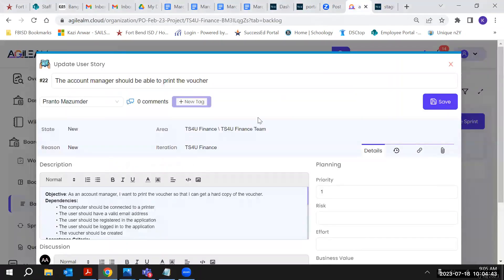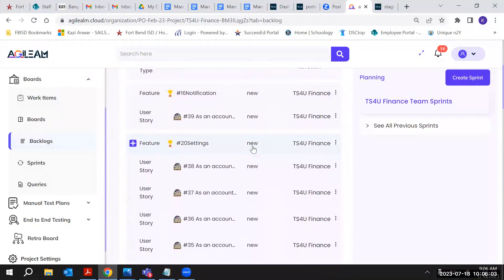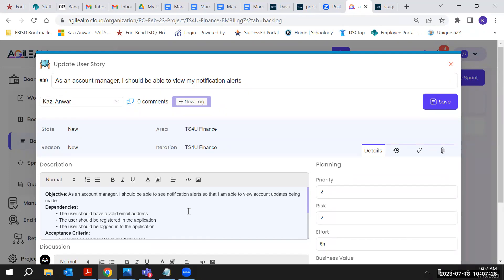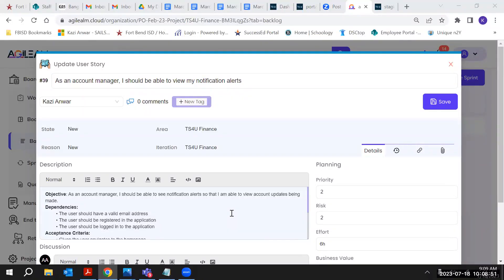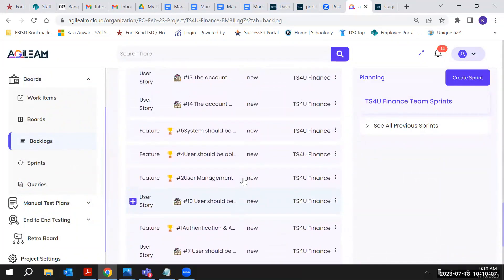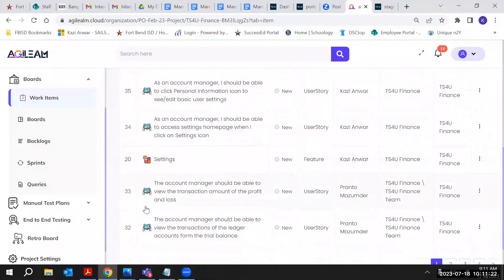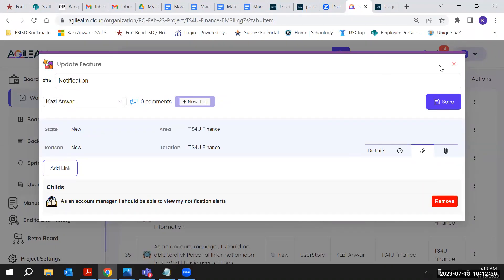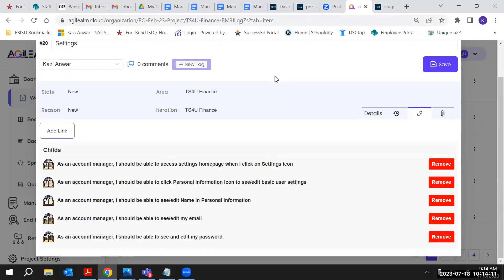Enhancing Notification Features for Account Managers Exploring User Stories and Functionality Op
1. The participants discuss the difficulties faced by Omrita during the last workshop in India.
2. One participant shares their work on adding a notification alert feature for account managers in an application.
3. The group reviews the user story for the notification alert feature and suggests improvements.
4. The discussion focuses on the objective of the notification alerts being for account updates.
5. The group explores other user stories related to the notification feature and the authentication and authorization features.
6. The participants review the user stories and settings related to the notification feature.
7. The team discusses the need to add more functionalities to the notification feature.

Our Office address:
30500 Van Dyke, Ste- 201